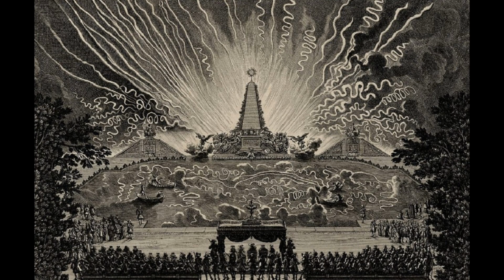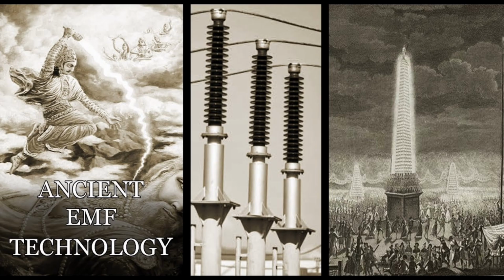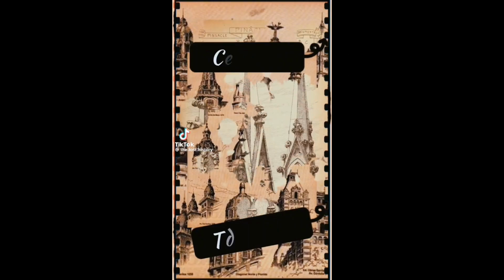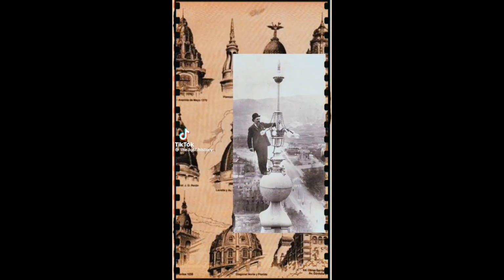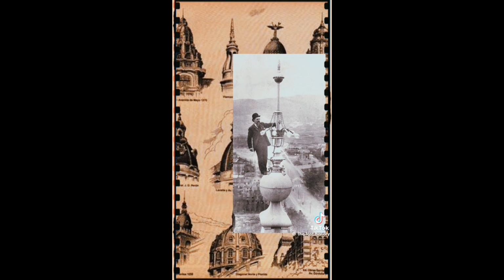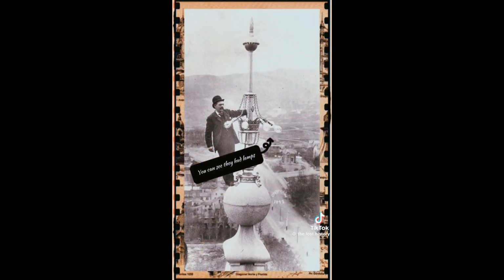inside tartery ep12 Frequencies the secrets of the universe.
Try the free video editor CapCut to create videos! And I hope you like all content. $tsmc88